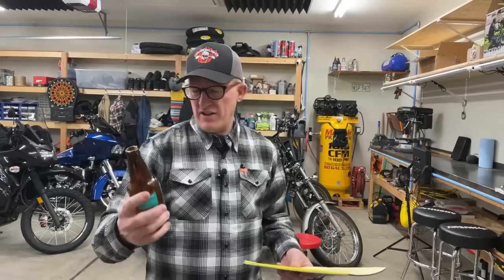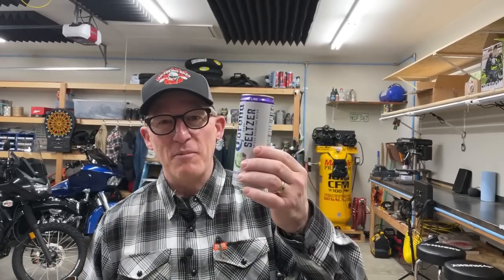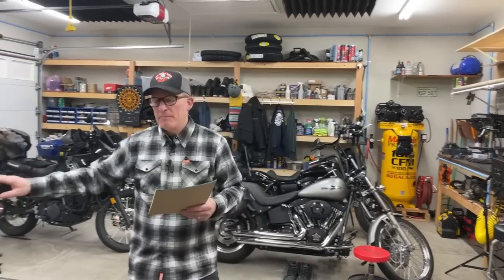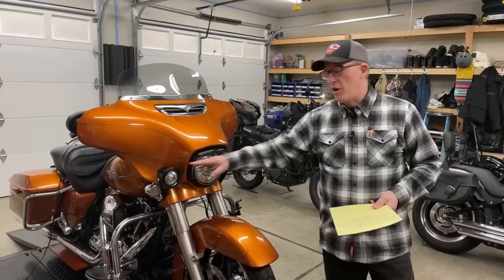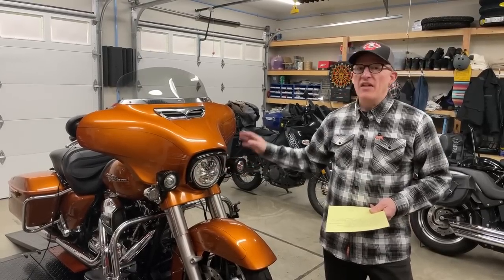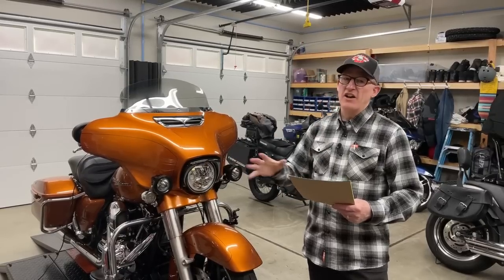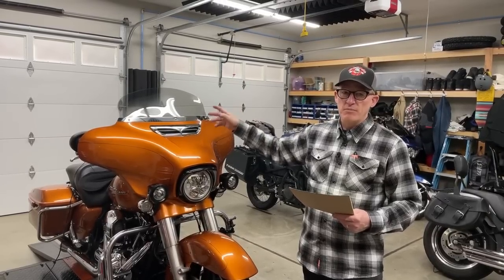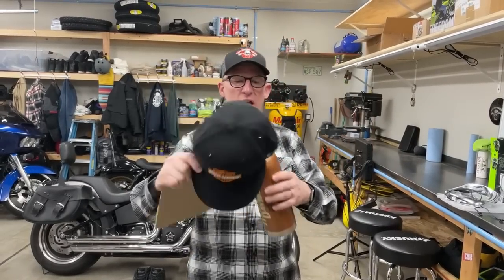OUT WITH CHROME-IN WITH BLACK-CIRO FANG HEADLIGHT BEZEL & TAC 10 LIGHT CANNONS!!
We swapped my chrome Ciro Fang Headlight Bezel with a black one to match my Ciro Tac 10 Light Cannons on my Harley-Davidson Street Glide Special.  @ciro3d_goldstrike3d

Note: If you appreciate all the free content we put out and want to support us in our mission to help, educate, entertain, and inspire as many bikers as we can worldwide, please consider purchasing from the Law Abiding Biker Store!